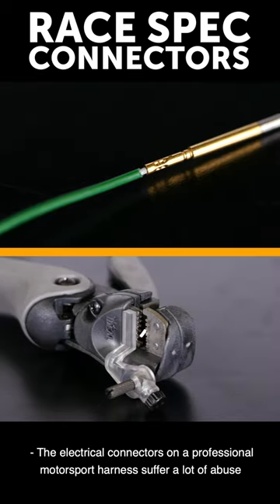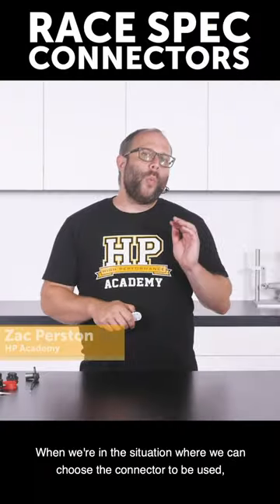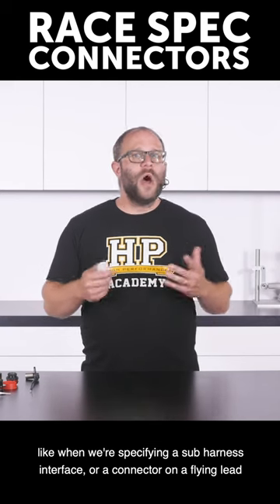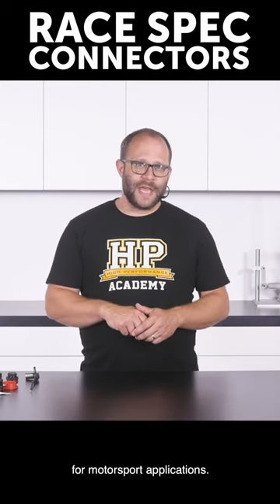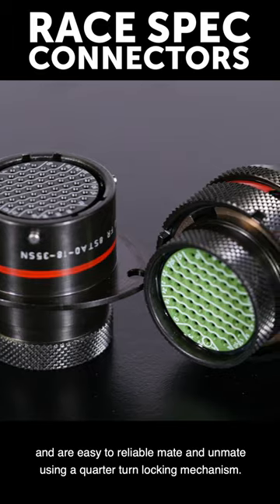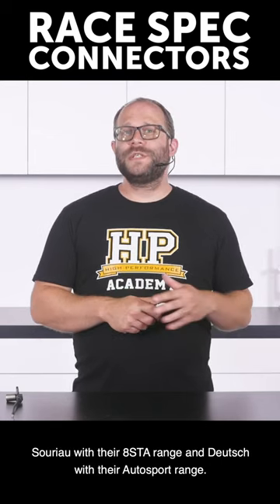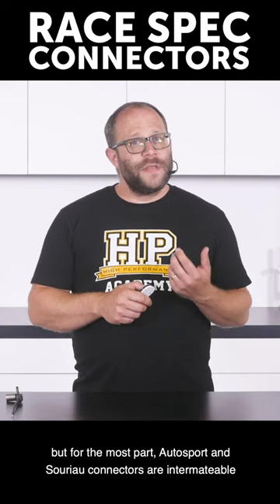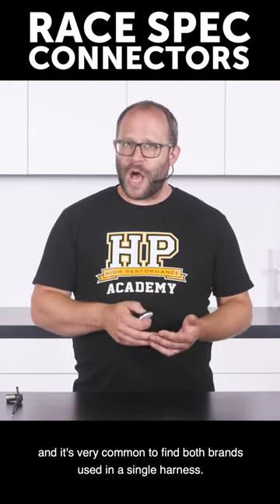Race Spec Circular Connectors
Nerd out on some circular wiring connectors with Zac's sultry tones.